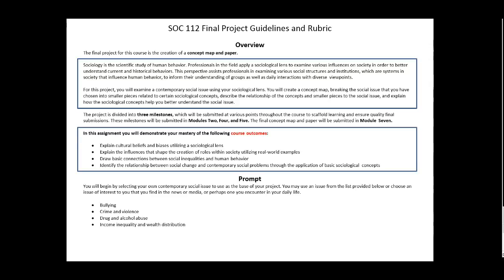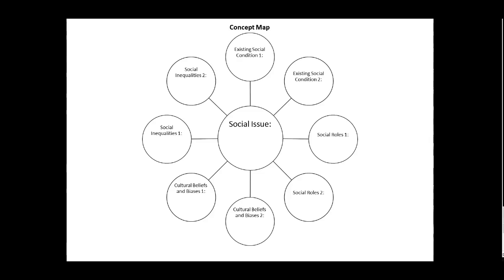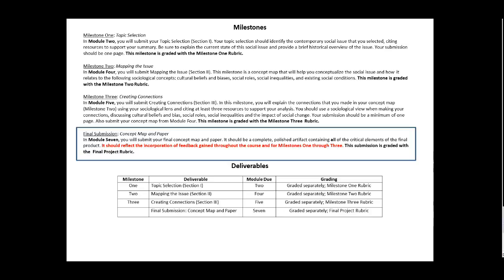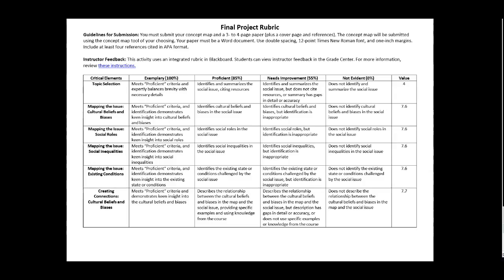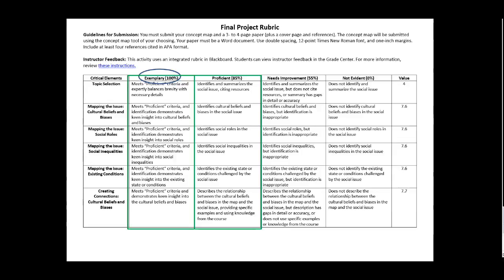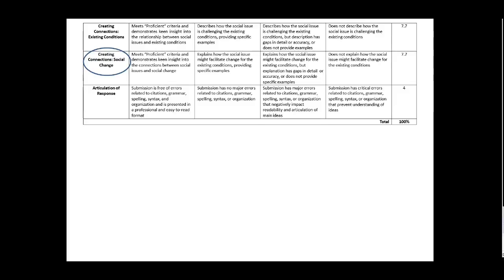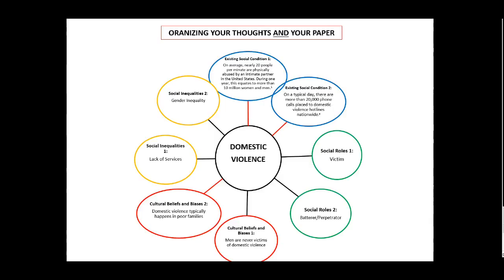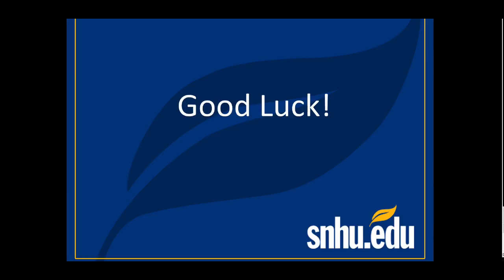Final Project Submission Overview